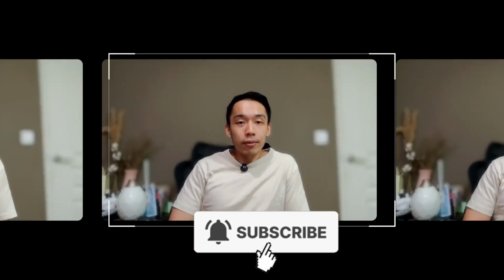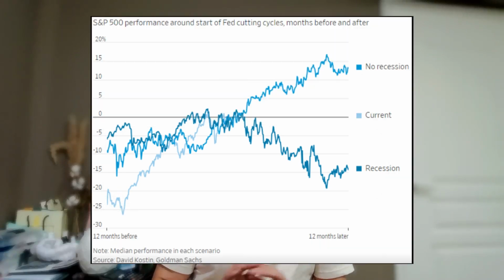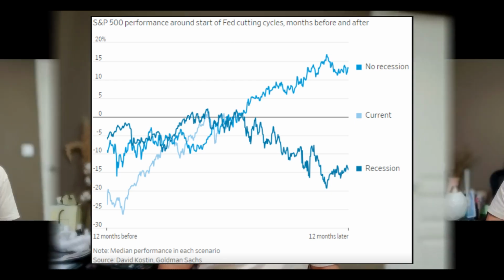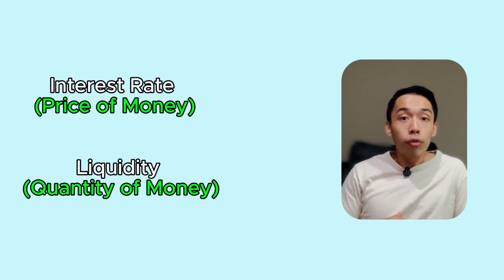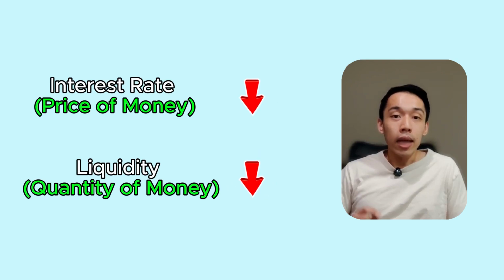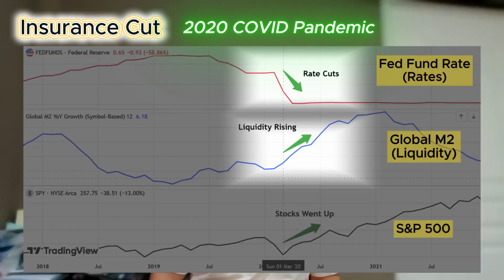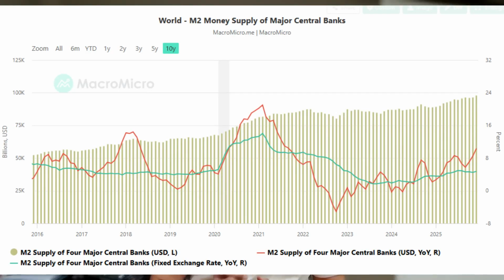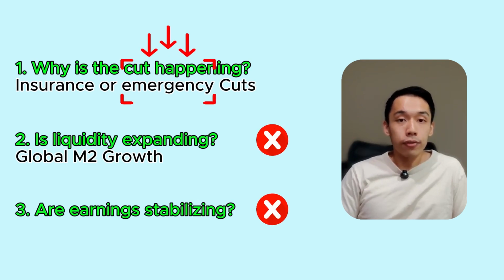Why Rate Cuts Aren’t Always Bullish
Rate cuts are usually seen as bullish. Lower rates mean cheaper money so stocks should go up, right?

But history tells a different story.

Some of the biggest market drawdowns actually happened after rate cuts.
So why do some rate cuts lead to strong rallies, while others fail to support markets?

In this video, we break down:

✅Why rate cuts alone don’t decide market direction
✅The difference between interest rates (price of money) and liquidity (availability of money)
✅How insurance cuts vs emergency cuts lead to very different market outcomes
✅Why investors track Global M2 money supply to understand the liquidity backdrop
✅A simple framework you can use to interpret future rate cuts

Using real historical data and clear charts, this video explains how liquidity, earnings, and policy intention matter far more than the headline rate cut itself.

0:00 Why rate cuts aren’t always bullish
0:38 2 Scenarios: How markets behave after rate cuts
1:24 Lever 1: Interest rates explained
1:47 Lever 2: Liquidity explained
2:20 Interest Rate vs Liquidity
2:54 Insurance cuts vs emergency cuts
3:44 Why Global M2 matters
3:58 A simple framework for interpreting rate cuts